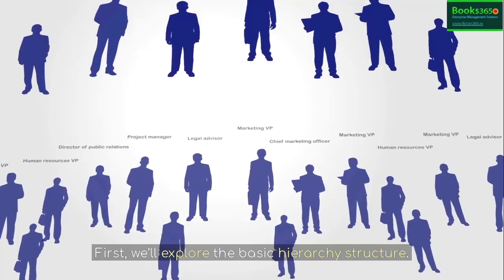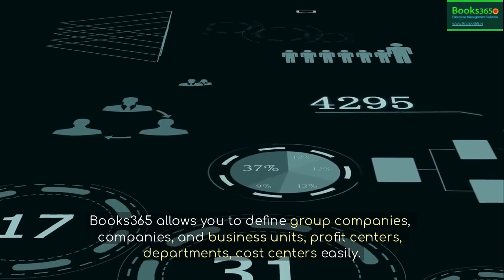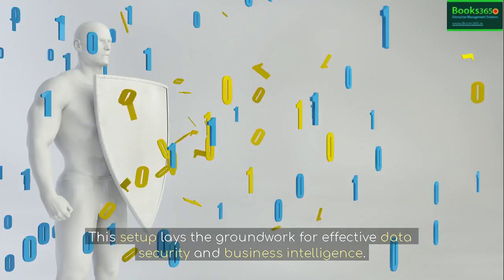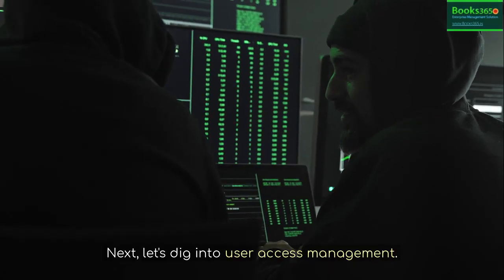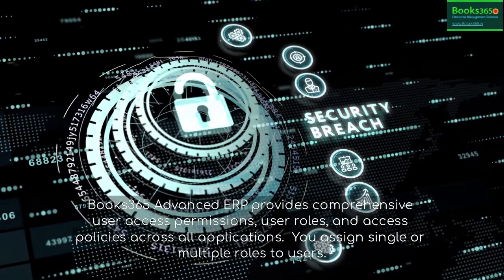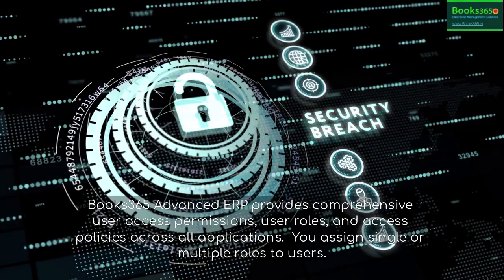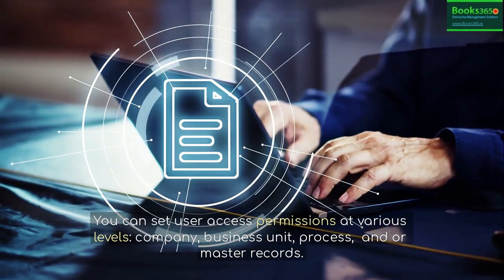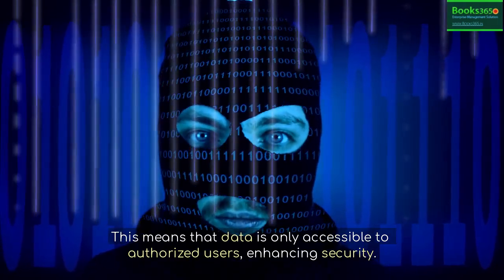Books365 Administration and Organization Management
Books365 Advanced ERP
Run Your Business Automated and Digitized
Ready to run Enterprise Business Management Solution
for Manufacturing, Distribution, Retail, Construction, Engineering, Project, Services, Transportation, Logistics, Warehousing, and Govt.